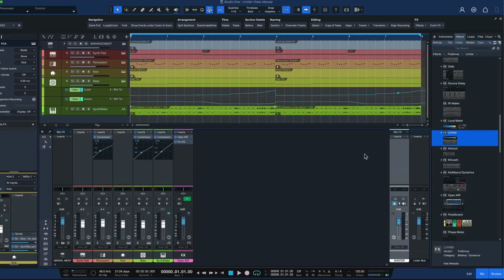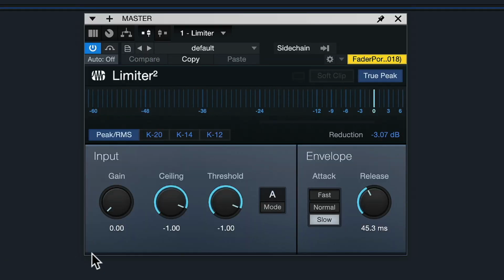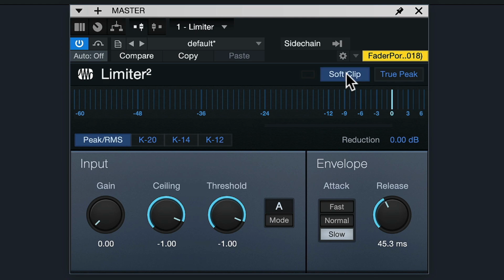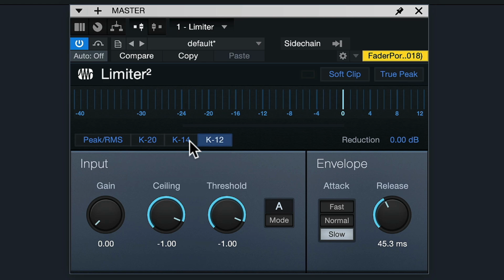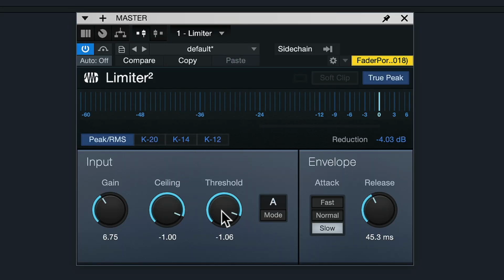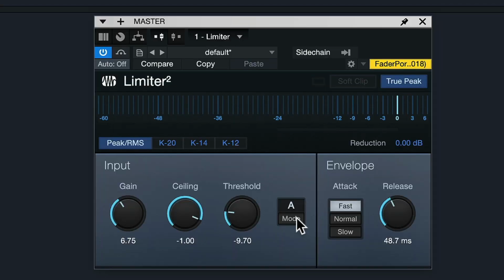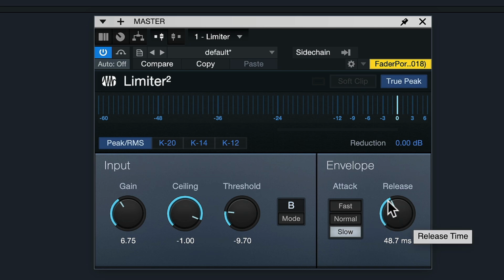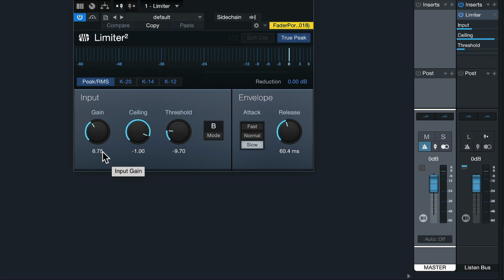The Limiter - A Video Manual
What is a limiter? How does it work? When applied tastefully, a limiter can be an indispensable tool to tame audio peaks and maximize loudness. But for better or worse, if pushed too hard, a limiter can completely squash its target.

Here's Gregor to tell you all about this powerful plug-in.

How Does a Limiter Work? Here's Everything You Need to Know | PreSonus